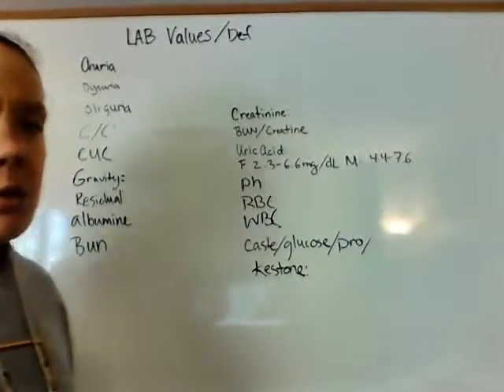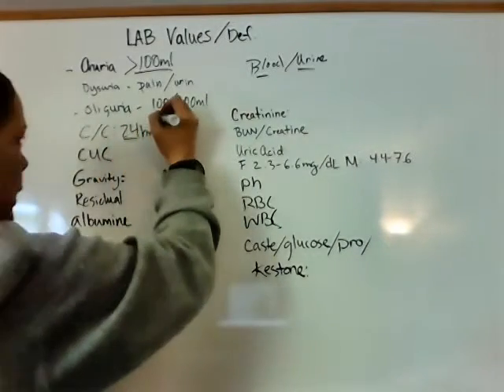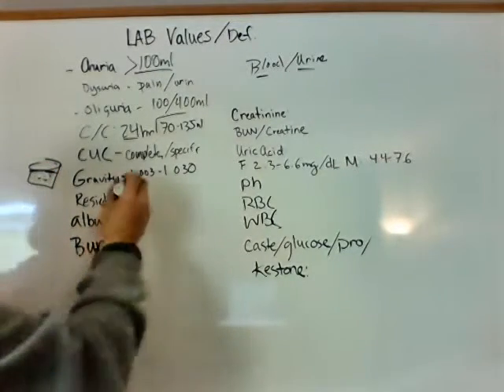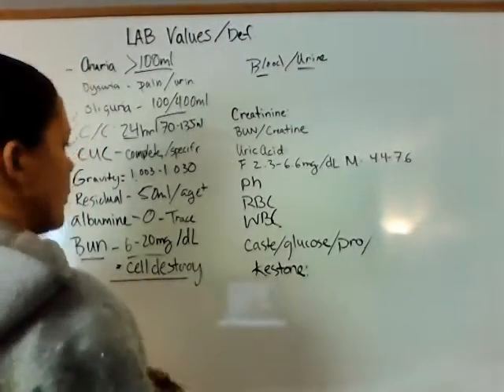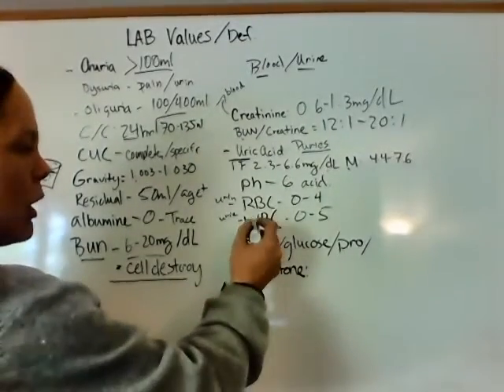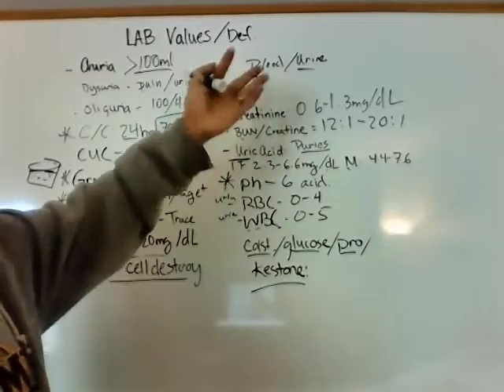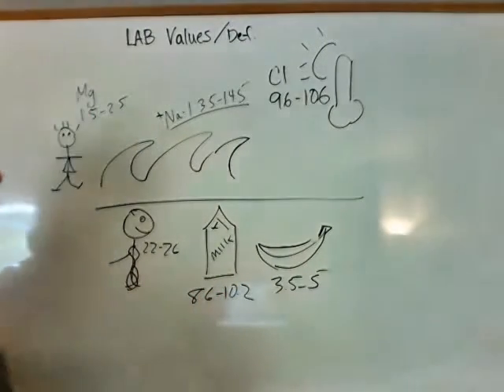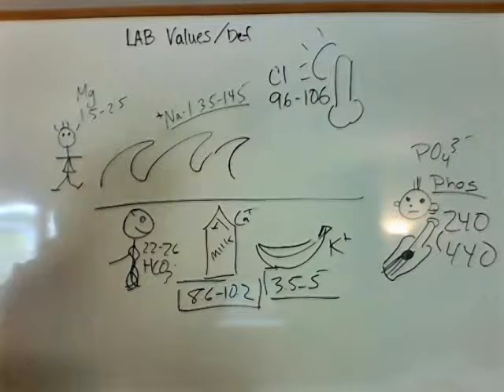Ch 45 Lab Values Only Renal